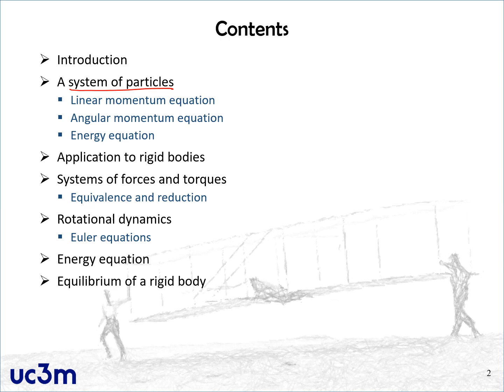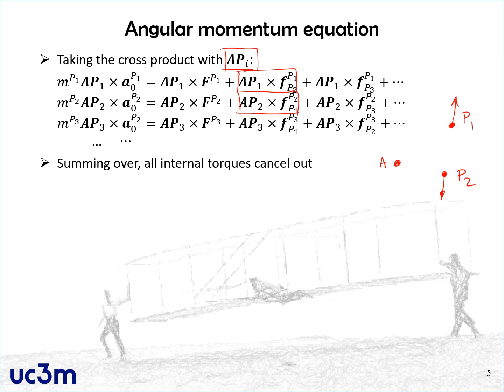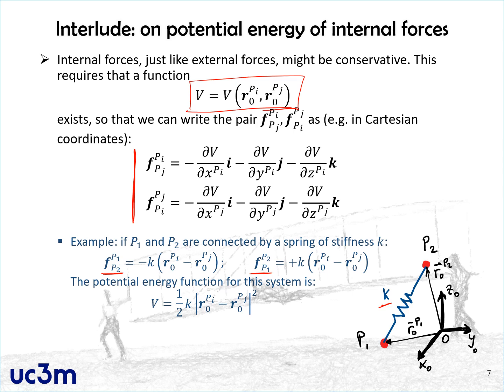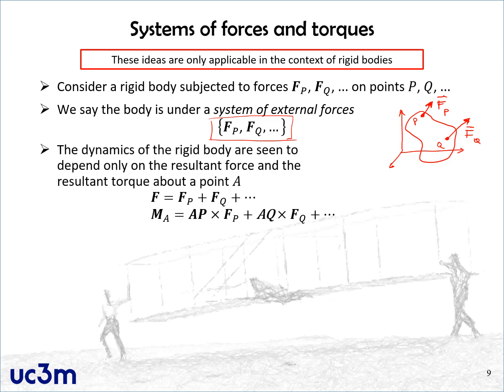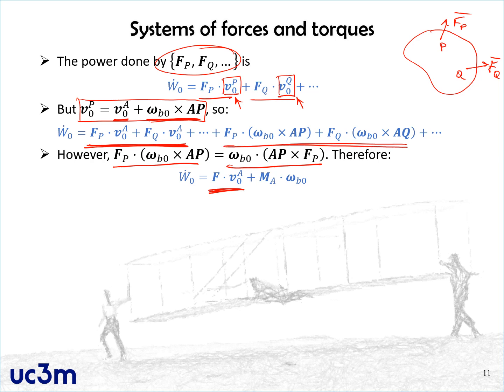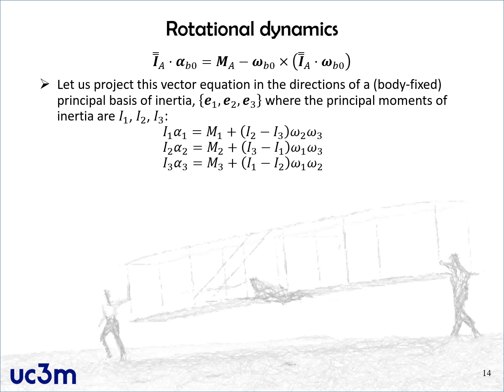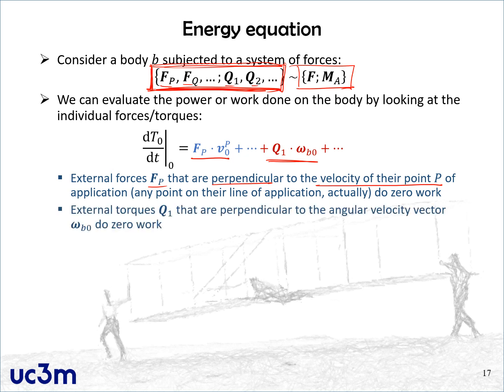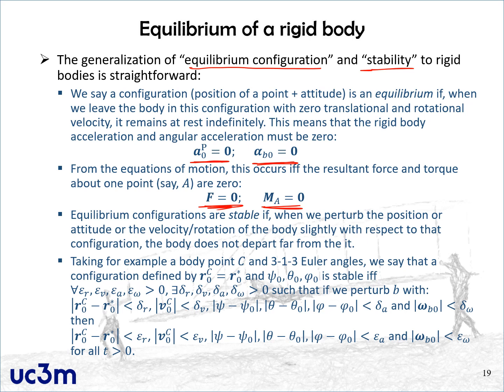11 Rigid body dynamics